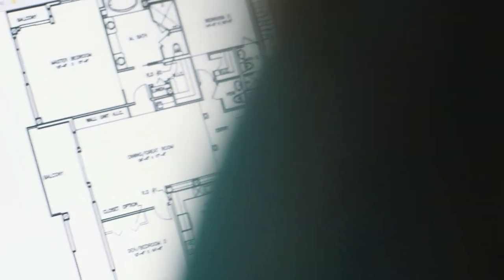Case study: building a new home with Scorecard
Clare used Scorecard to assess the plans for her family’s new home: she wanted to find out whether the house would cost them a fortune in energy bills. Her Scorecard assessor showed her how to adapt the plans to significantly reduce energy use, then worked with her builder to make the most cost-effective changes to the build. A few small changes made a huge difference, turning a 2 star house into an 8 star house.